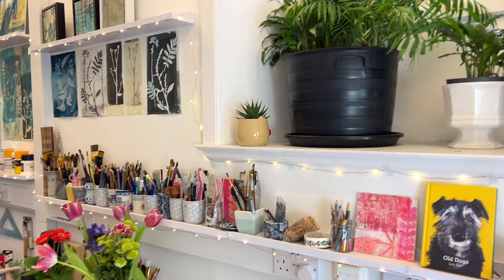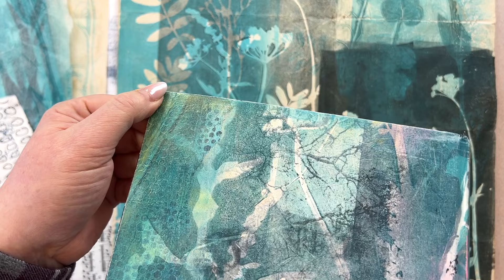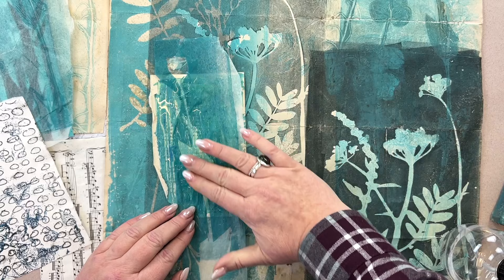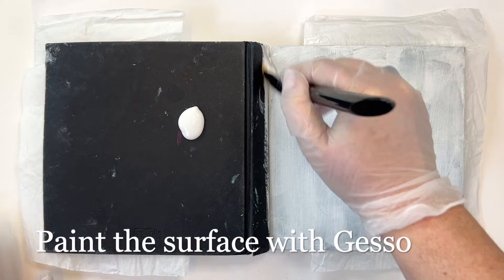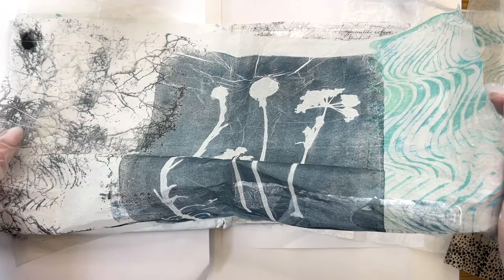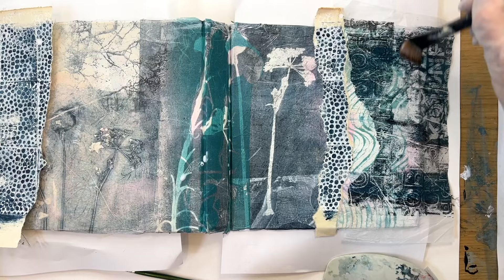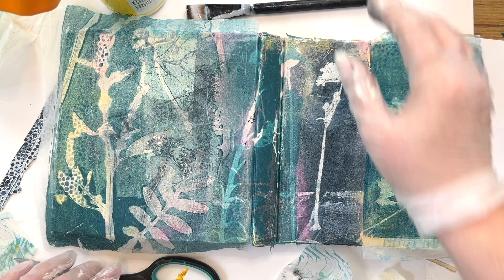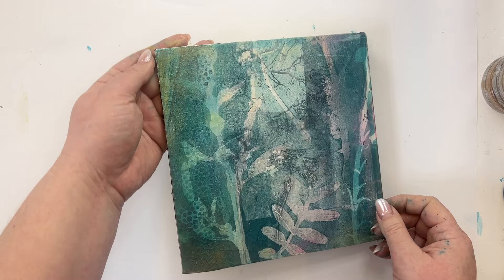Layering Techniques with Collage Art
In this week's YouTube video, artist Susan Mccreevy shares her process of using botanical prints to transform a plain black sketchbook cover into a stunning piece of art. She demonstrates the step-by-step method of layering prints to create a visually captivating journal cover.

In this video, Susan covers:

- Finding inspiration from her inspiration wall and plants

- Explaining the process of creating layers with Gelli prints

- Demonstrating the application of matte medium glue to adhere tissue paper and prints

- Showing how to strategically layer and paint over prints to achieve the desired effect

- Providing a sneak peek into her botanical gel printing course coming out in April

Daler Rowney Graduate Titanium white
Windsor & Newton Matt Medium
Catalyst wedge
Gold Pan pastel

Maruishi Paper from Intaglio Printmakers, used in Chine Colle

I am a participant in the Amazon Services LLC Associates Program, an affiliate advertising program designed to provide a means for me to earn fees by linking to Amazon.com and affiliated sites.